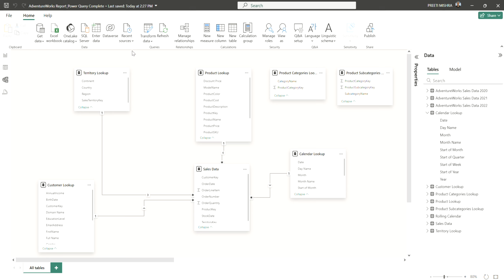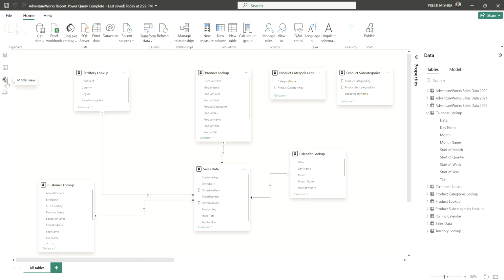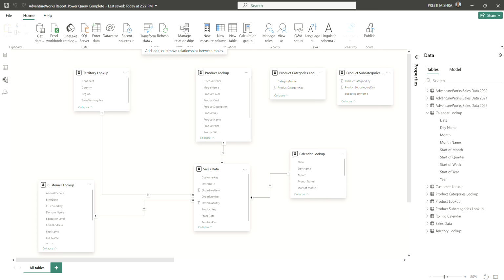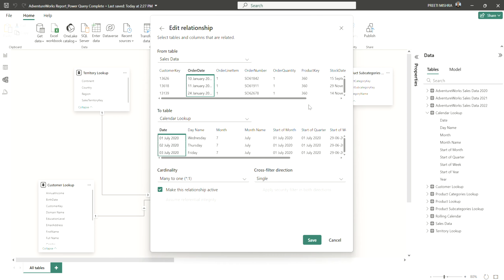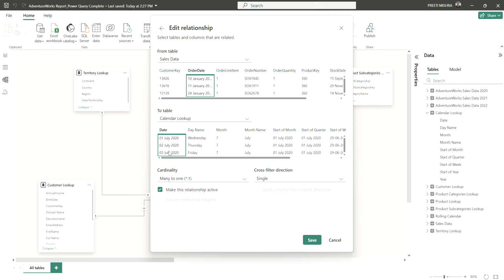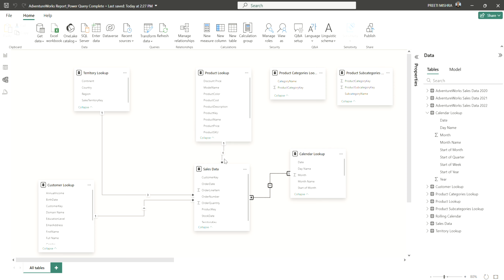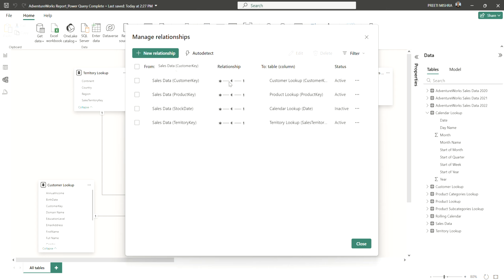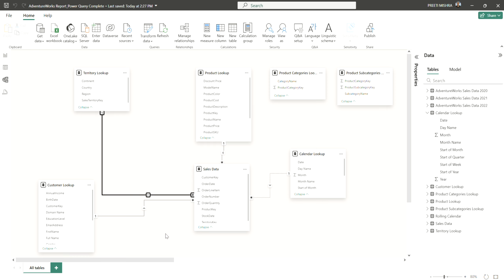Creating Data Model in Power BI Part 2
Video Demonstrates Editing and Deleting an existing relationship in data model